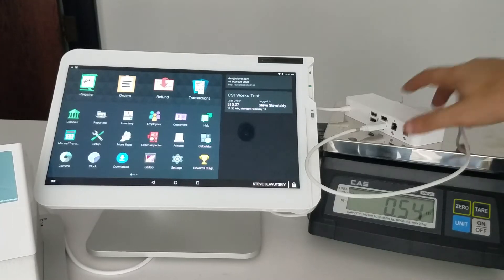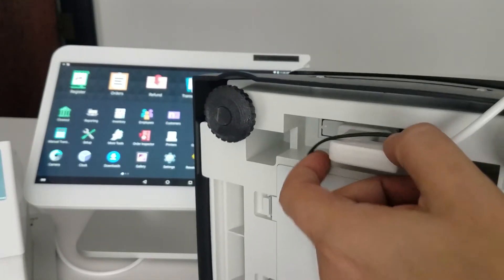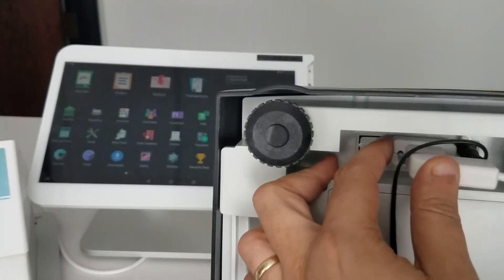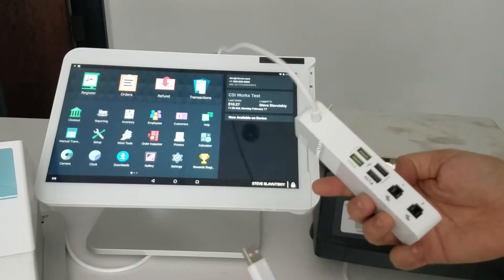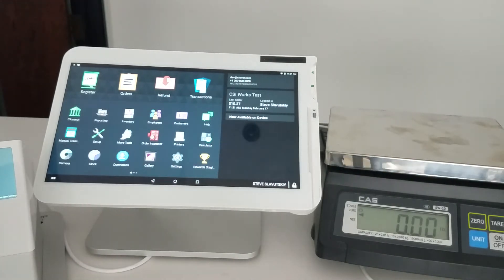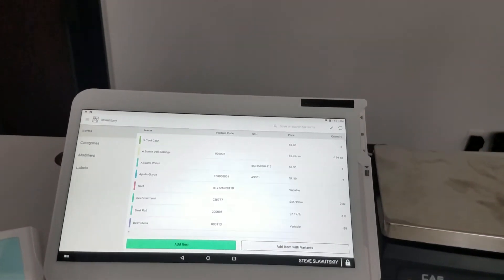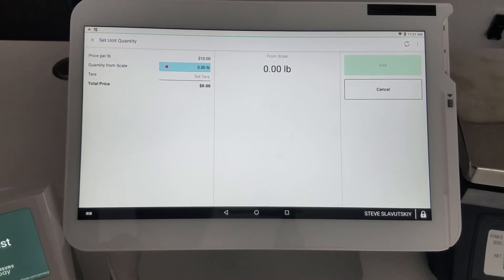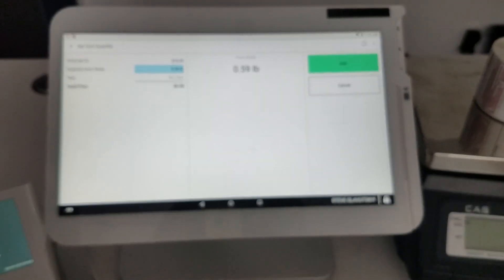Connect CAS SW-RS Scale To Clover and how to test to ensure scale works with Clover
This video was made for one of our customers; if you would like to receive the same level of support, use the following link to buy a scale